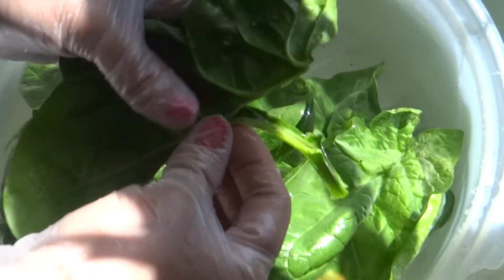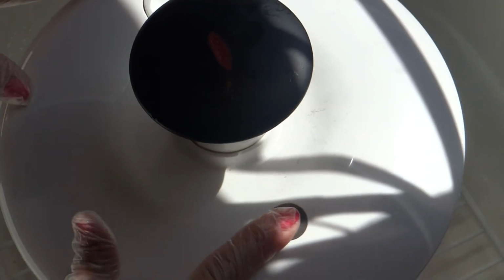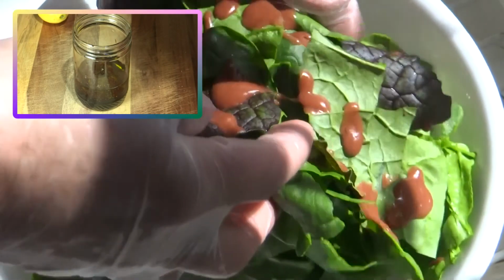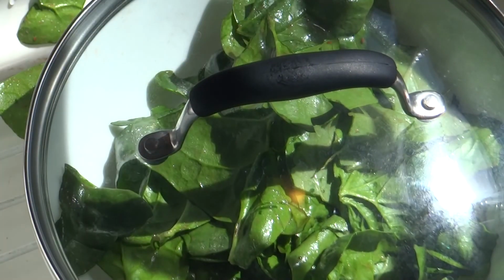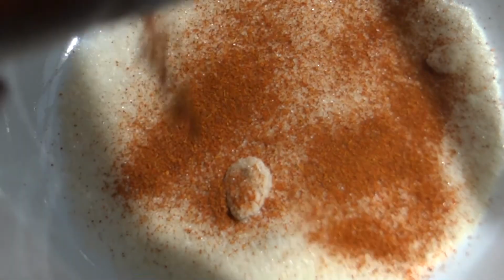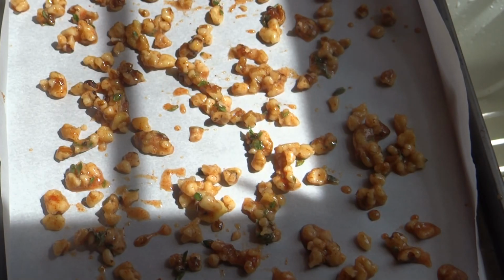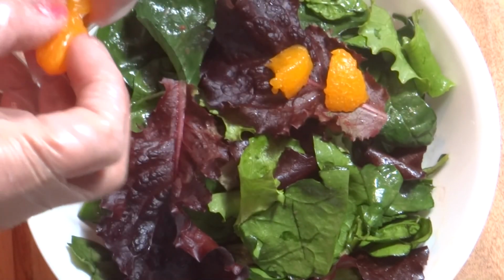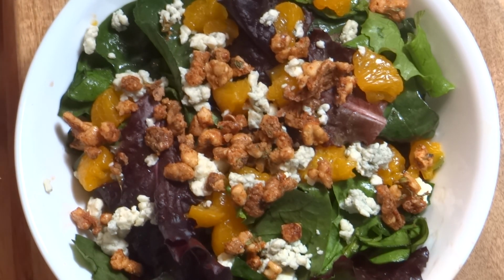Spring Thyme Sweet Spinach Salad with Sugar Walnuts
Spring is here, so is the spinach and thyme!  This was lunch for my husband and I this afternoon. The recipe serves 2. Please comment and share your ideas too!